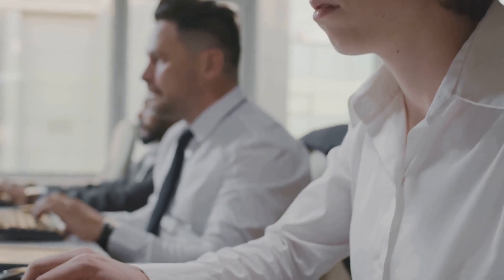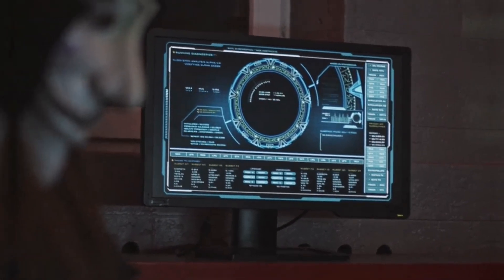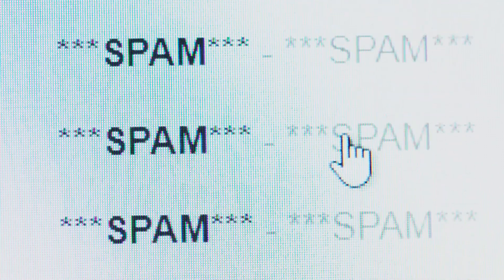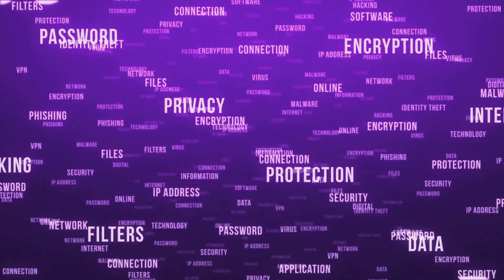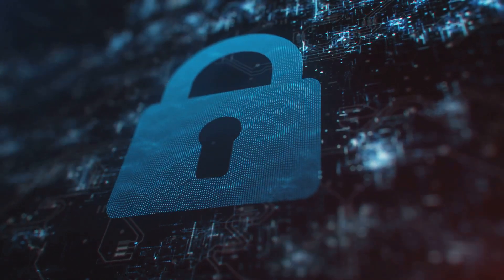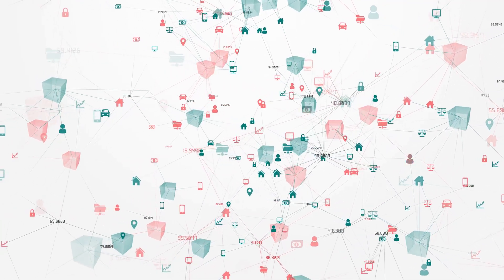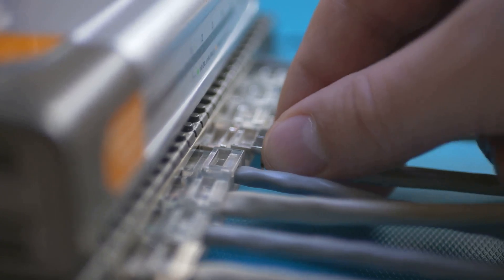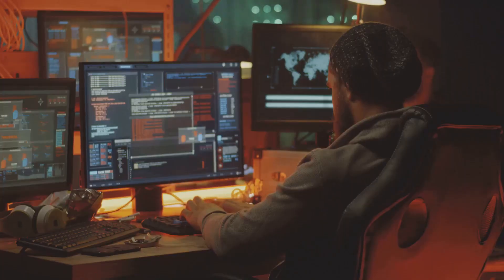Understanding Key Cyber Security Concepts and Terminology | Cyber Security Basics for Beginners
Welcome to Our Cyber Security Basics Series!

In this video, we break down essential cyber security concepts and terminology in simple terms, perfect for beginners! Whether you're new to cyber security or looking to brush up on your knowledge, this video has you covered.

In This Video, You Will Learn:

Static Analysis: What it is and a real-world example.
Dynamic Analysis: Understanding through practical scenarios.
Manual Malware Analysis / Reverse Engineering: Explained with a relatable analogy.
Automated Malware Analysis: Quick and easy malware detection.
Advanced Persistent Threat (APT): What APTs are and how they operate.
Anti-Virus Software: The role of anti-virus software in protecting your devices.
Authentication: The importance of verifying identities online.
Cookies: How small files help websites remember you.
Domain Names: Understanding the 'addresses' of the internet.
Exploits: How vulnerabilities are taken advantage of.
Firewalls: Your network's first line of defense.
IP Addresses: Identifying devices on a network.
Malware: The different types of malicious software.
Multi-Factor Authentication (MFA): Enhancing security with multiple verification methods.
Phishing: Recognizing and avoiding deceptive tactics.
Vulnerabilities: Identifying weak spots in systems.
Zero-Day Vulnerabilities: The hidden threats developers don't yet know about.
Real-World Examples Included!
We use everyday analogies to explain complex terms, making it easy for anyone to understand the basics of cyber security.